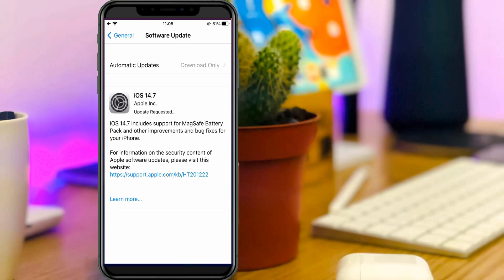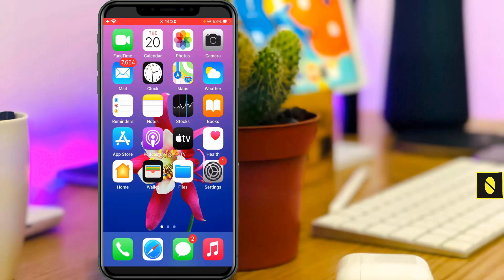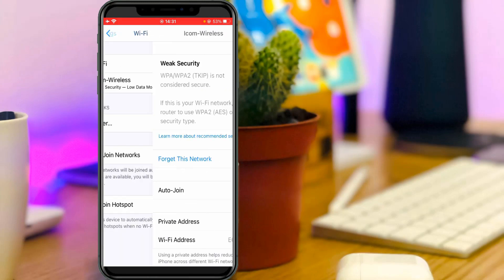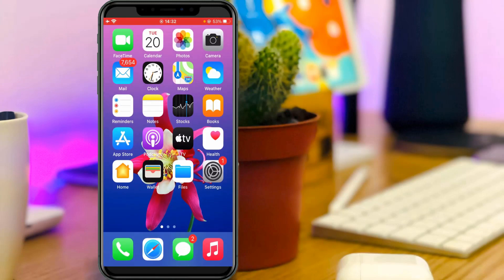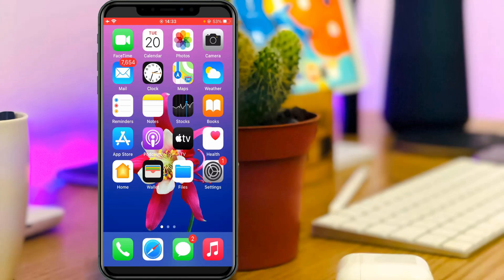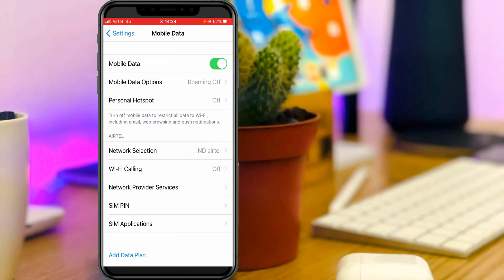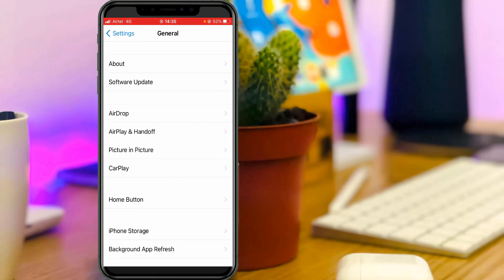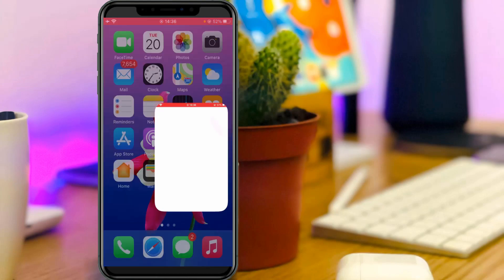Fix iphone ios 14.7 Update Requested | Downloading stuck problem solved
This tutorial is about how to fix update requested but not downloading in iphone ios 14.7 or update stuck.

This method may be not working on ipad devices.

But surely works for ios 14,ios 14.4,ios 14.5,ios 14.5.1 and ios 14.6.

My best suggestion is this new update has lot of new features,so just download and install it.

Today i get the following one error notification while i try to check the update in my new iphone se :

ios 14.7

Apple Inc.

Update Requested...

So what is the meaning of this error?.

How to solve update requested but won't download problem :

1.This issue is mostly occurs during setup process.

2.Which means that checking status taking too long.

3.Sometime it shows estimating time remaining.

4.So anyway very simple method to fix this error is just disable low data mode.

5.For both wifi and mobile data connection.

6.And one time restart your iphone.

7.After the restarting is completed,just try to check it.

8.Finally that updating process is going on and the problem is solved.